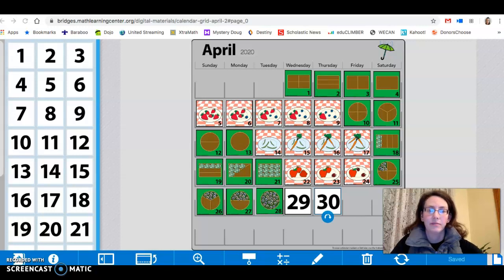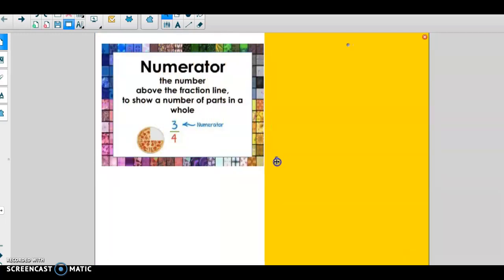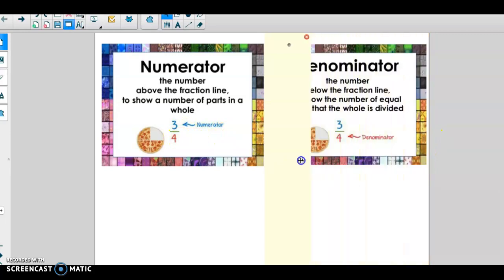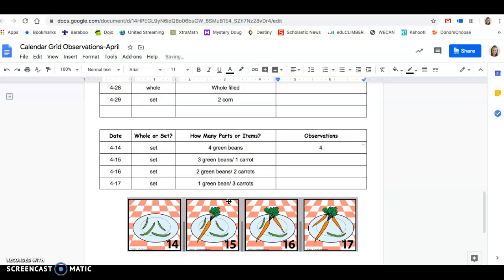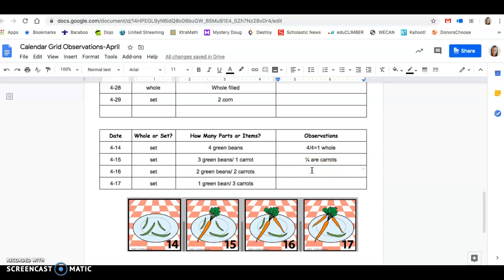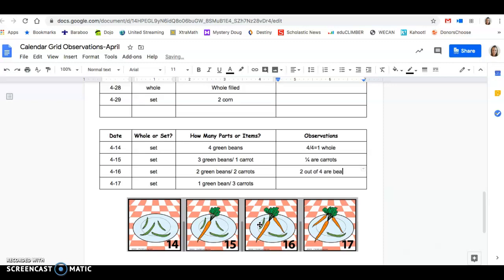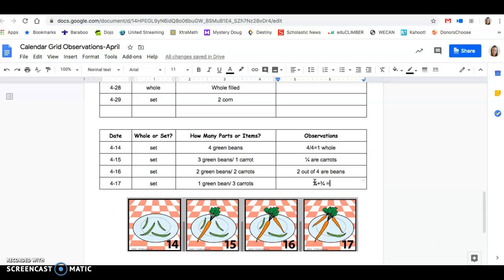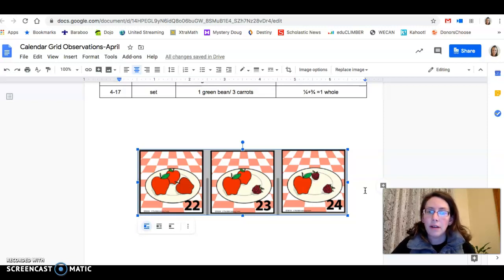April NC 4-29-20